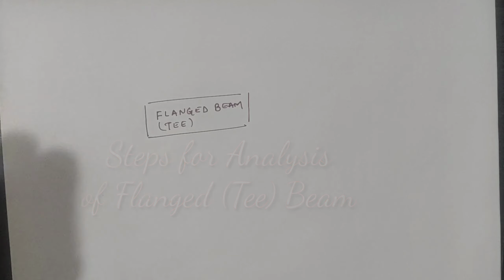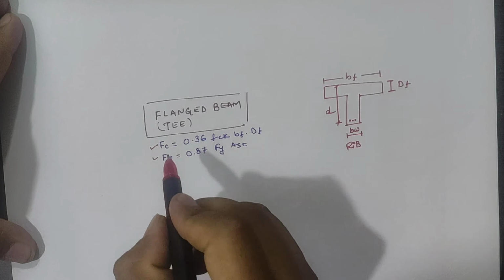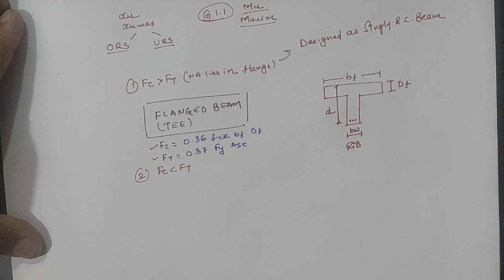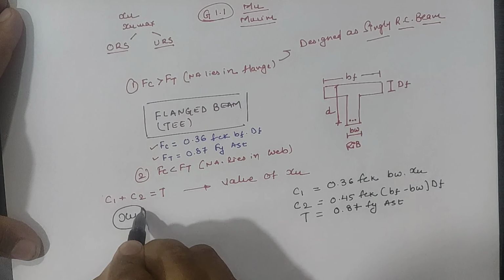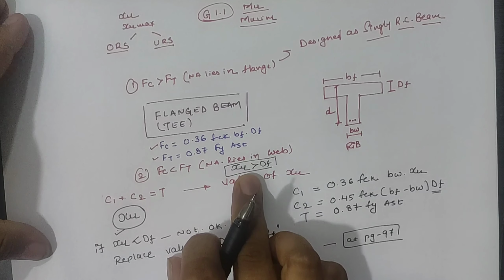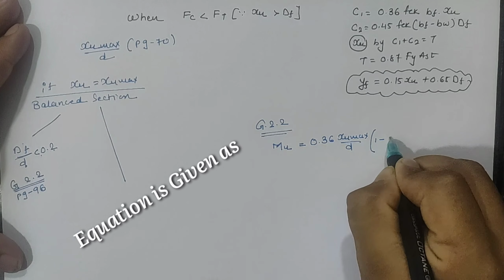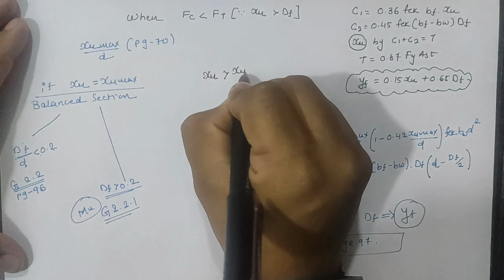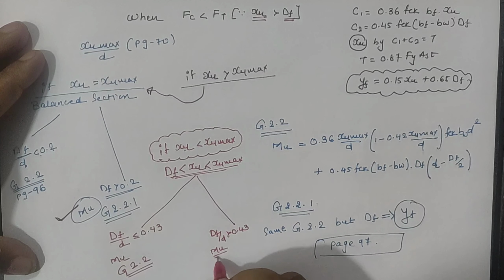FLANGED BEAM | ANALYSIS STEPS | CONDITIONS AS PER IS 456:2000 | RC TEE BEAM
While construction work, many times, the concrete slab is monolithically cast with a Rectangular Beam which behaves structurally as a part of the beam and undergoes compression. The part of such beam is known as a Flange and the rectangular beam is known as Web. It may be in a T-shape or L-shape according to its position. Through study, one can learn about how to analyze a given flanged beam with all conditions available as well as Equations given in Indian Standard (IS 456:2000) Code.

Ex 02 | PART 01 | ANALYSIS OF GIVEN REINFORCED FLANGED BEAM | T BEAM | HAVING Xu GREATER THAN Df

Ex 02 | PART 02 | ANALYSIS OF GIVEN REINFORCED FLANGED BEAM | T BEAM | HAVING Xu LESS THAN Df